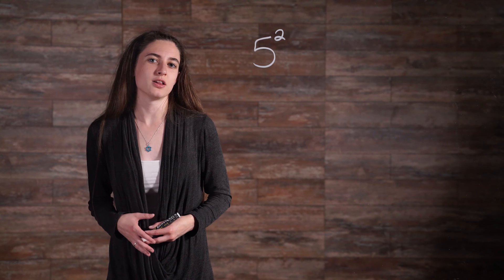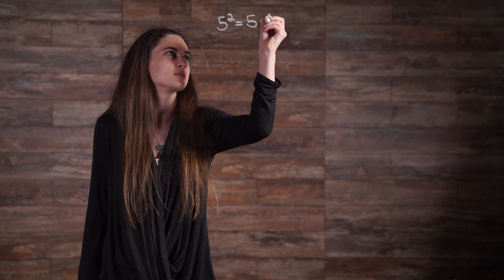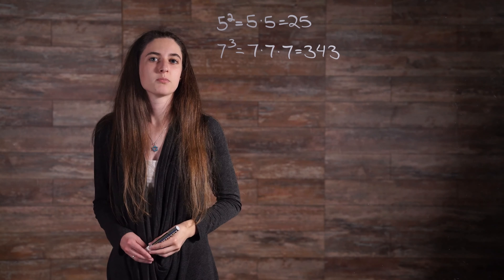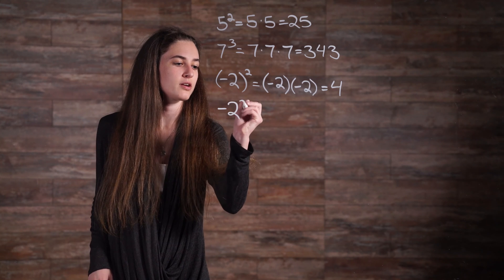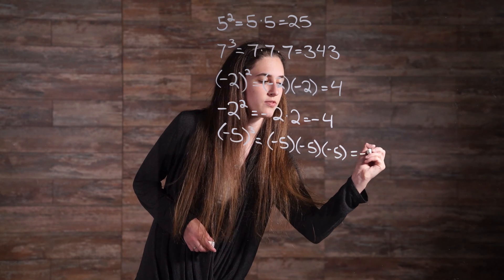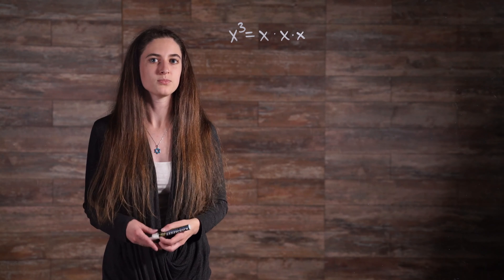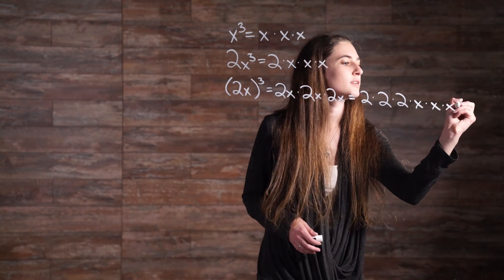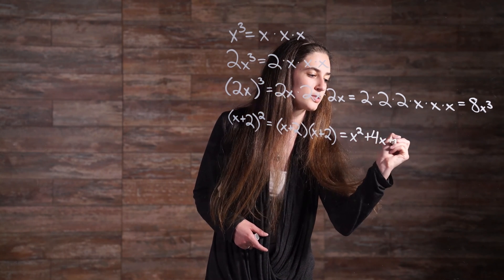What is an Exponent?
Some students who struggle with math are confused by how to apply the rules and interpret the notation. In this video, we will focus on the notation and interpretation of exponents. This video will also focus on the meaning of exponents that are natural numbers, also referred to as “counting numbers” (i.e., 1, 2, 3, etc.). Other types of exponents are interpreted differently and will be covered in other videos.